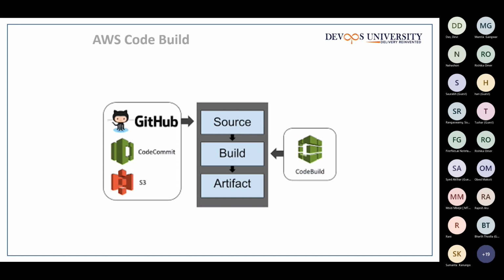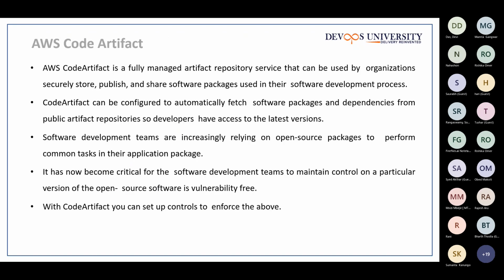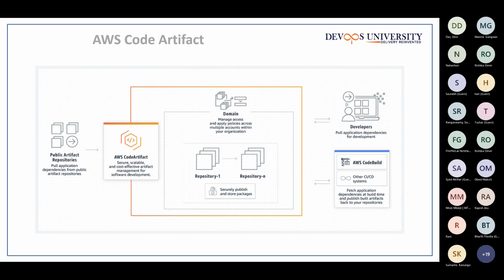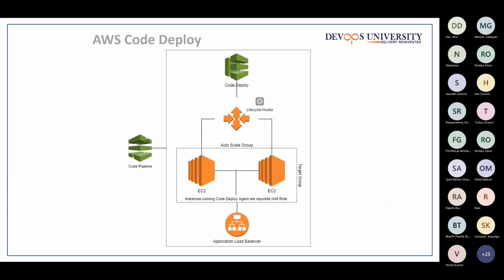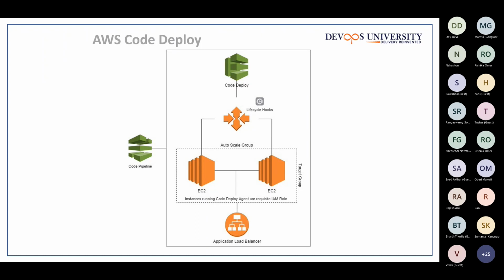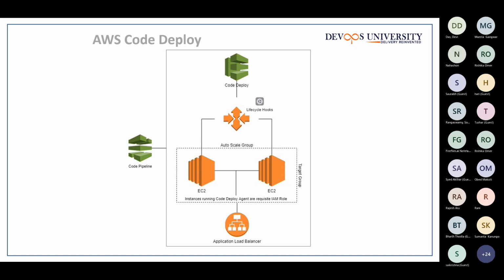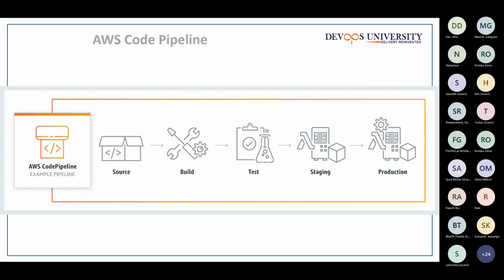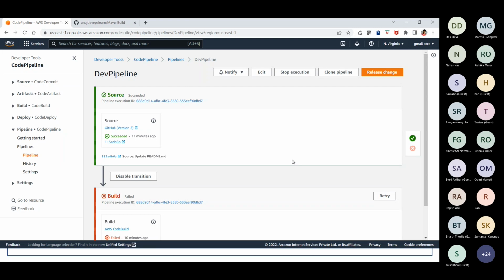Free Webinar on AWS DevOps for Beginners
This webinar is hosted by DevOps University and get to learn about AWS DevOps. AWS provides services such as AWS CodeCommit, AWS CodeBuild, AWS CodeDeploy, and CodePipeline. These services are used for automating CI/CD pipelines and automating various development workflows.

This Webinar is intended for:

    Developers
    IT operations engineers
    IT professionals
    IT leaders
    Cloud practitioners
    Solutions architects
    DevOps engineers